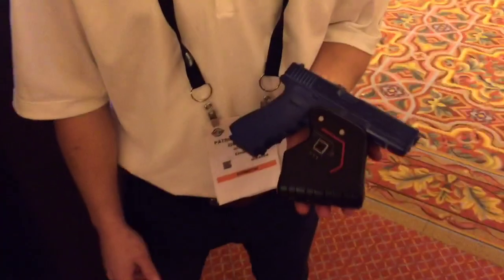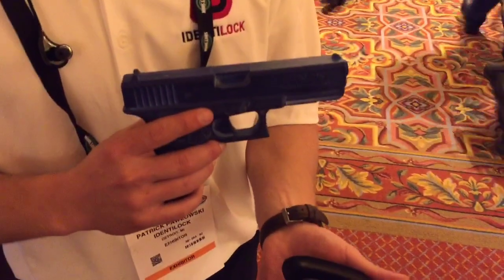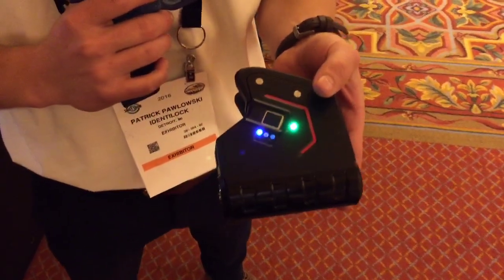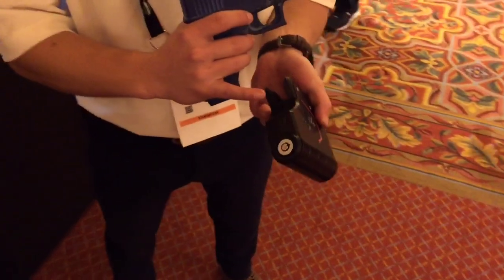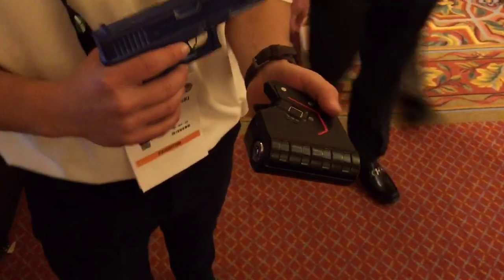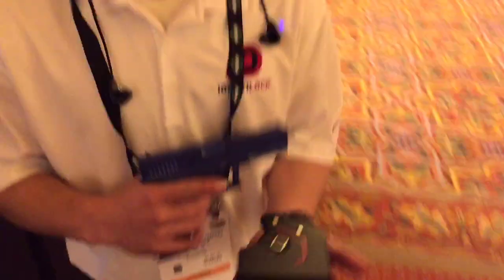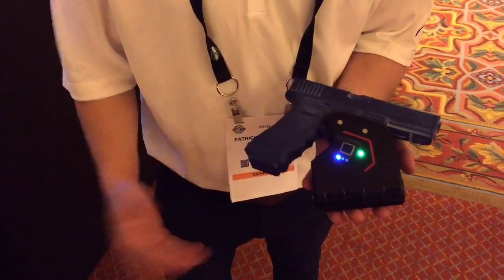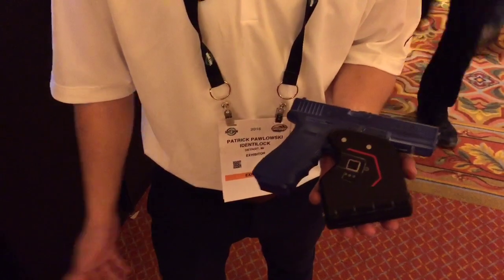Shot Show 2016 - IdentiLock - New Gun Security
Identilock show us their new fingerprint gun security lock at Shot Show 2016, Las Vegas, Nevada

Gun Carrier is covering Shot Show 2016 and will bring all the latest news from the world of guns, as well as the latest mods and firearm accessories.